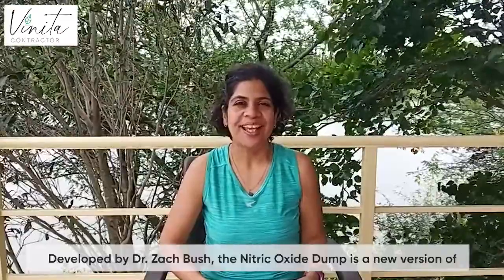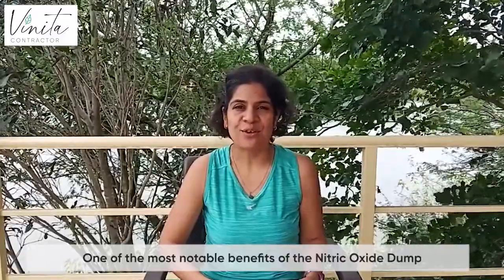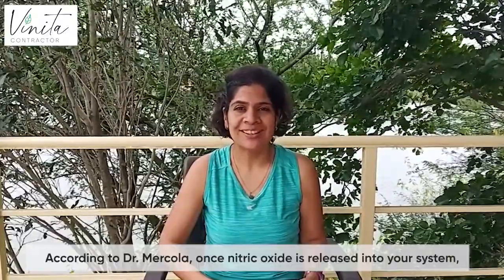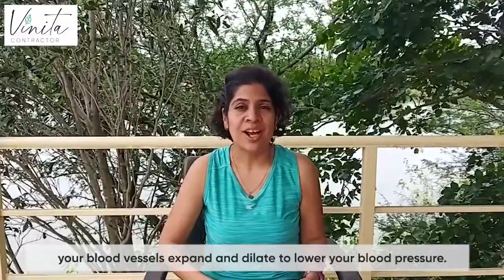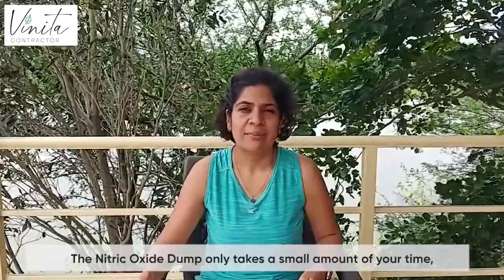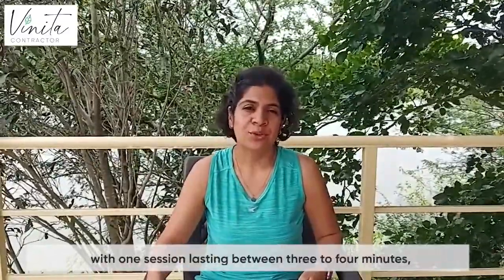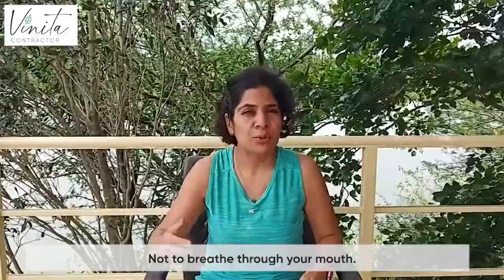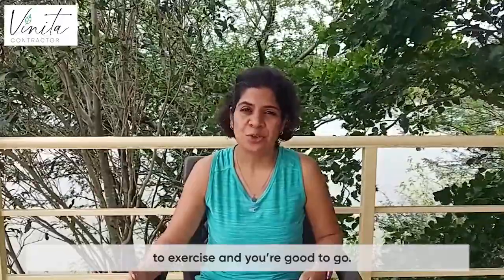Nitric Oxide Dump - HIIT Workout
Here is a very potent tool developed by Dr Zach Bush @zachbushmd, the Nitric Oxide Dump.

☑️It is a new version of high-intensity interval training (HIIT) that is designed to stimulate the release of nitric oxide, which promotes health.

☑️It features basic exercises to address all 16 of your major muscle groups. Follow along to watch the whole sequence.

Try it out and tell me how you feel.

Vinita Contractor is a passionate Holistic Nutrition and Lifestyle Coach who inspires her viewers to live an active, healthy and balanced lifestyle by showing how easy and delicious it can be.
I believe in a healthy lifestyle, and through this channel, I hope to share and inspire others with my passion. On my channel, you will find healthy plant-based recipe ideas and meal inspiration, mindfulness and lifestyle tips, and the occasional DIY videos.
I prefer to keep it simple and fun with regular online videos and an online portal - Leaf E-academy, providing video courses on food, cooking, wellness & more.